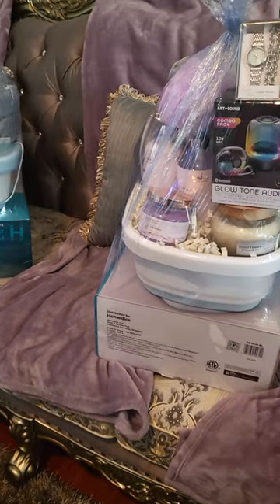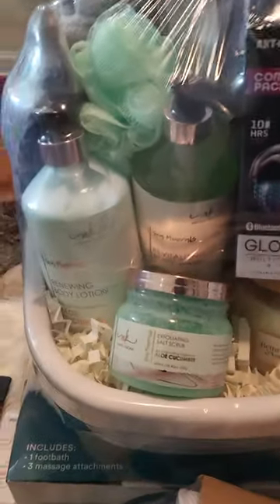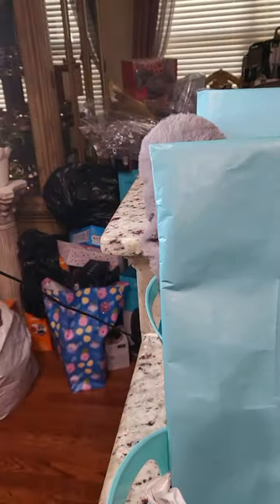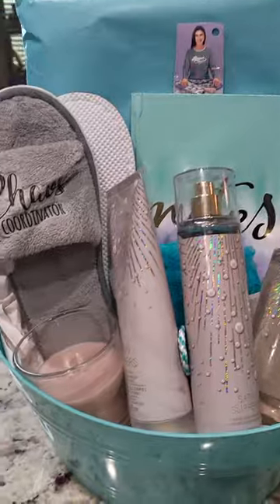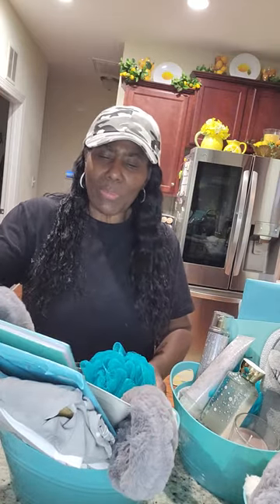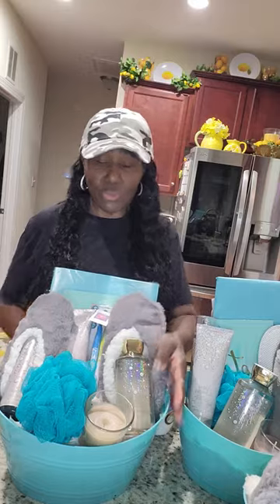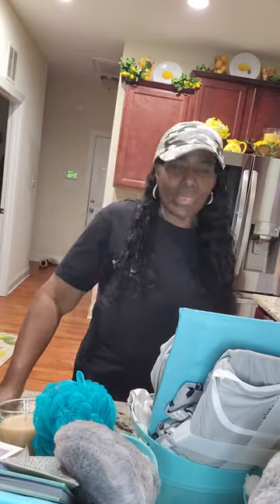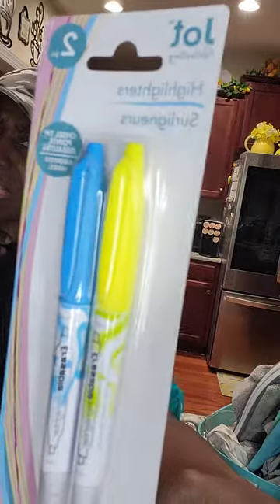Foot Spa Baskets